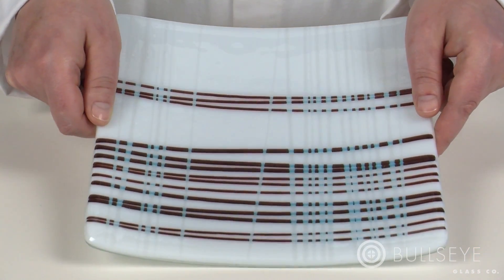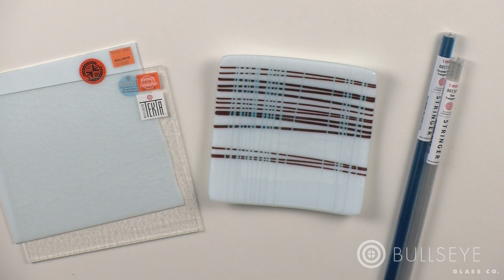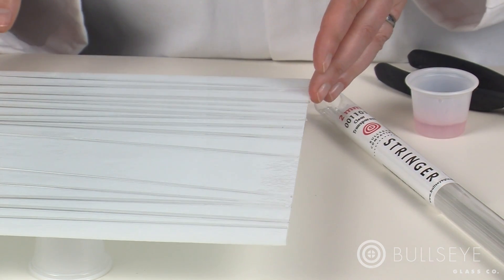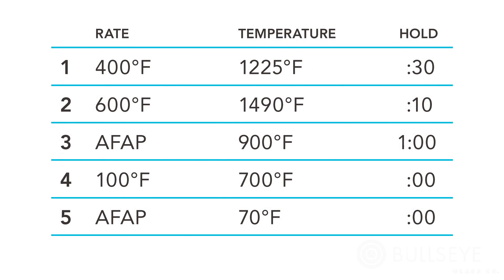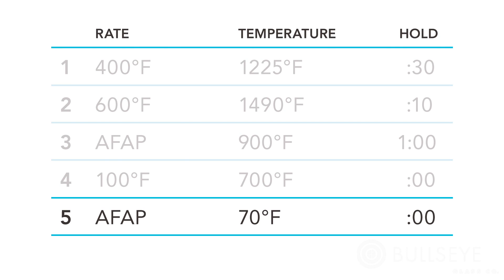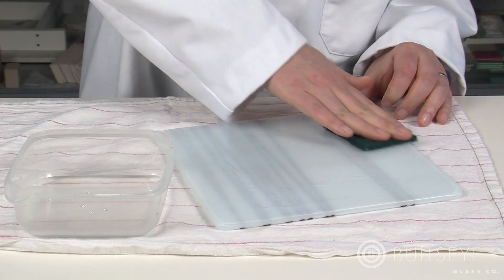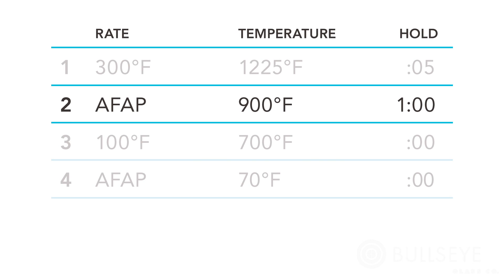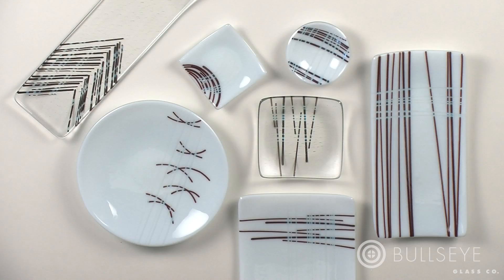Linear Reaction Plate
This project is a cleanly designed fused and slumped plate that incorporates reactive sheet glass and stringers. By following the step-by-step instructions you will apply basic plate-making and glass-cutting principles and learn how special colors and effects can be achieved when glass chemistries interact.

The goal of our ongoing educational video series is to explore the full range of kiln-glass methods and cover the same lessons taught in regular Bullseye classes.

This is an open-ended series of online lessons appropriate for everyone from beginners to advanced kilnformers. Lessons are designed by Bullseye instructors to provide foundational skills, inspiration, and new leading-edge approaches to kiln-glass. Downloadable firing schedules, product lists, and helpful links are included.